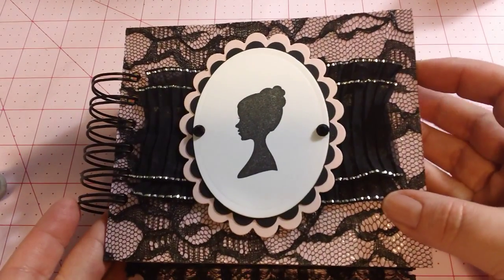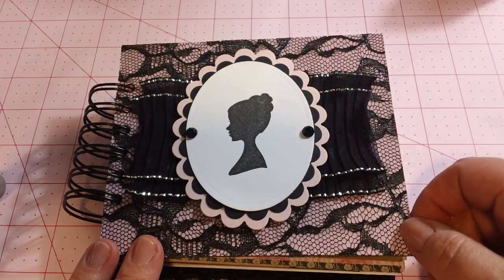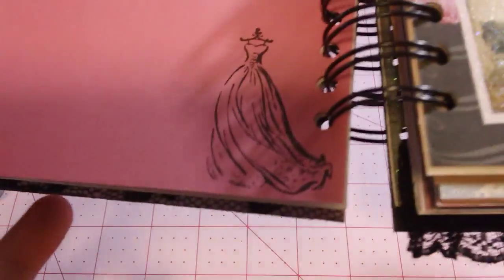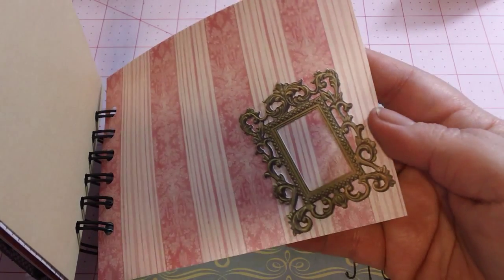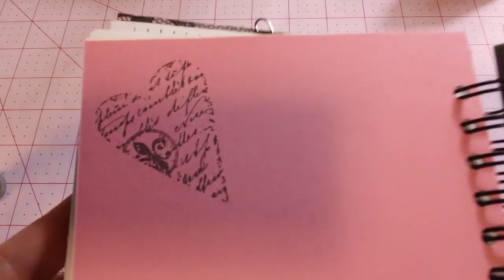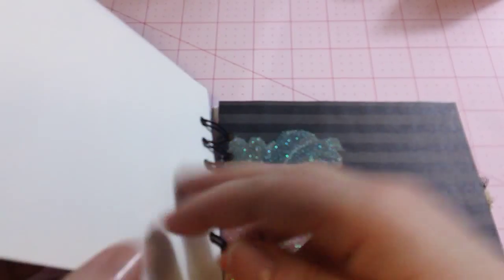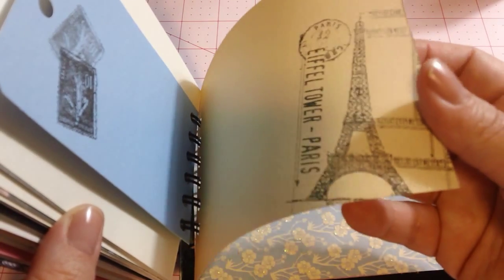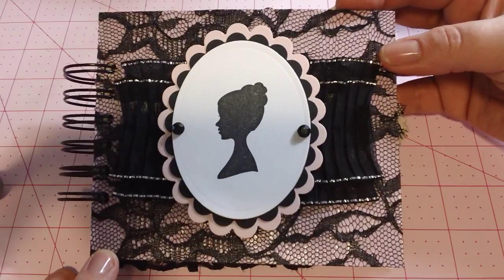Mini junk journal - Girlie/French Theme (Valentine's day project #8)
I know I kind of hurried through this one...so sorry...please let me know if you have any questions.